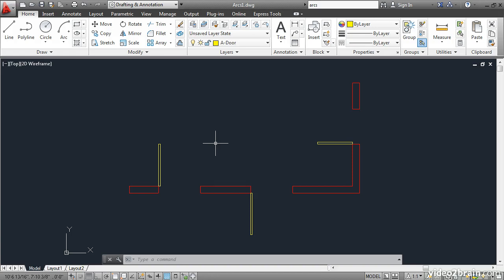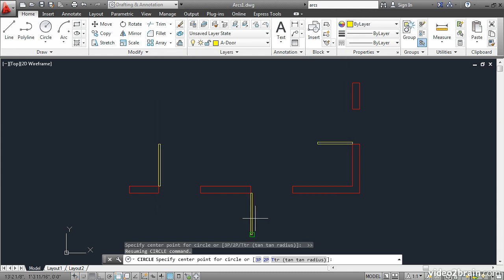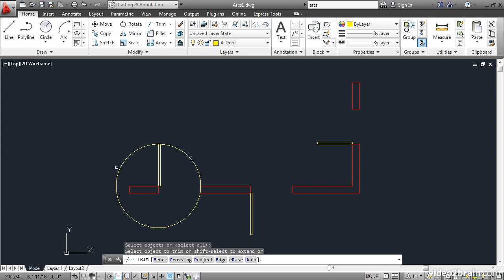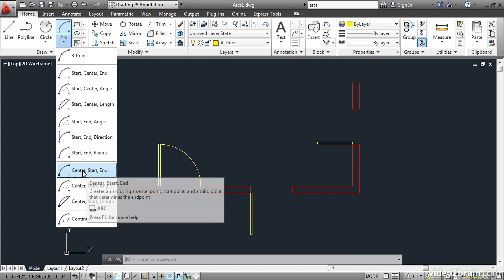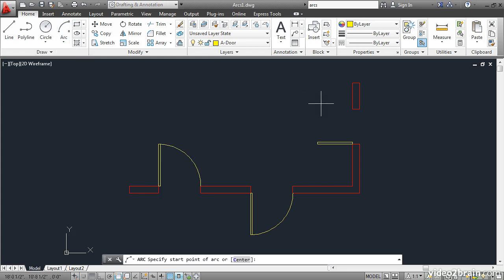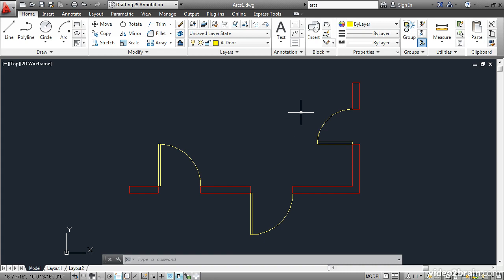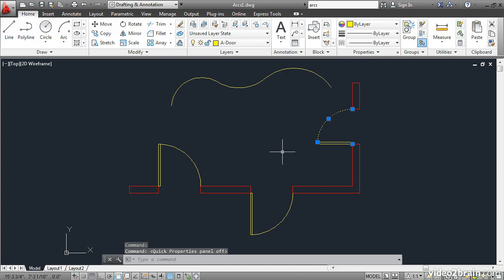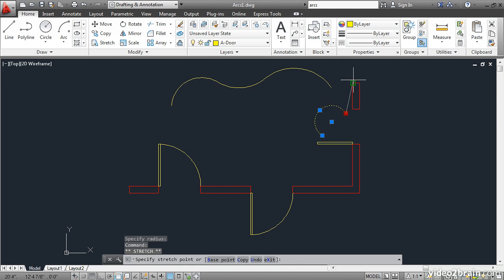03:03 Creating Doors & Windows By Using Arcs in AutoCAD 2013 || AutoCAD Complete Tutorial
This Video is about : Creating Doors & Windows By Using Arcs in AutoCAD 2013